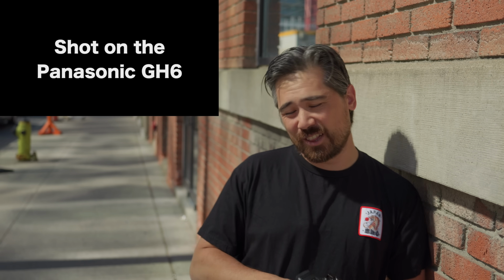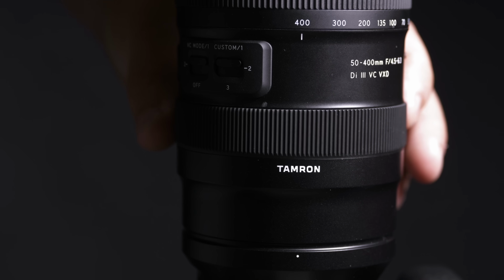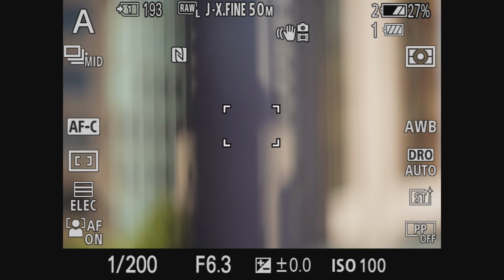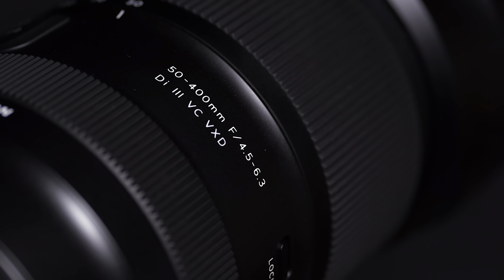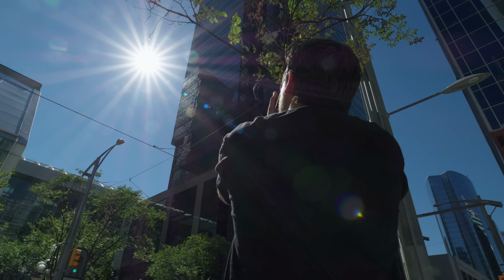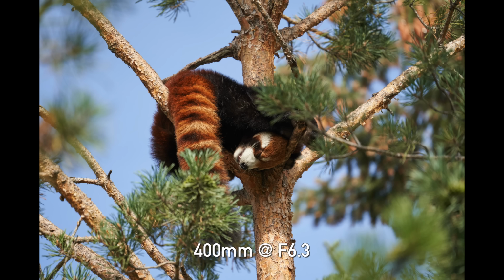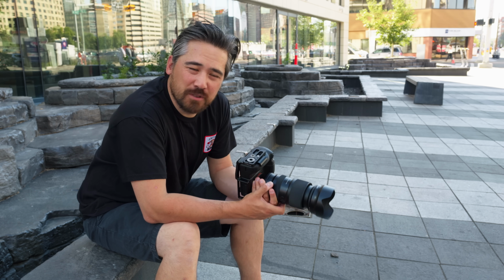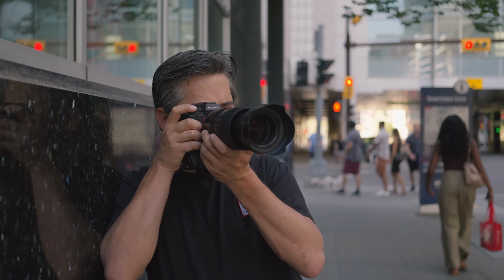Tamron 50-400mm F4.5-6.3 Review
The Tamron 50-400mm F4.5-6.3 Di III VC VXD boasts an incredibly useful normal to super-telephoto zoom range. Chris Niccolls takes a look at this new lens, and lets you know if there are any compromises for that big zoom in a relatively small package.

0:00 - Intro
0:35 - Design and build quality
1:52 - Focus
2:23 - Range and limitations
4:08 - Flare and ghosting
4:25 - Closeup performance
4:59 - Bokeh
5:24 - Sharpness
6:23 - The wrap